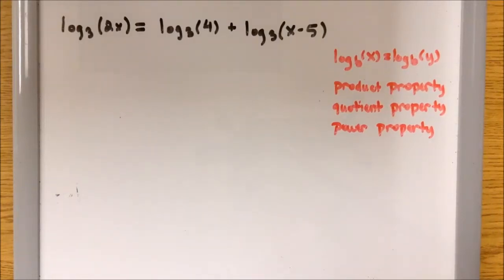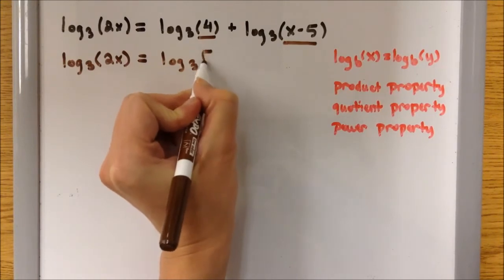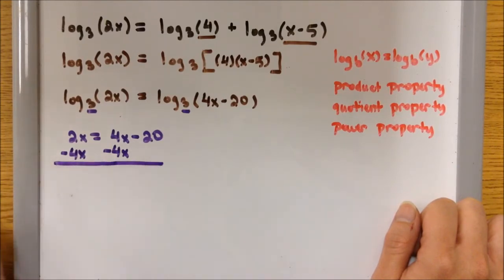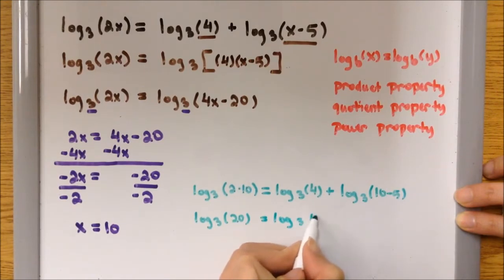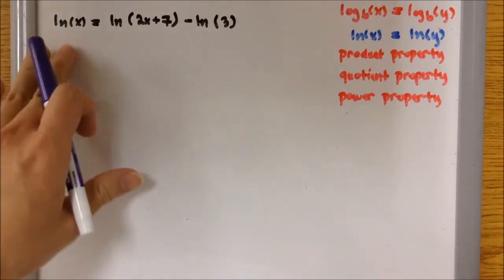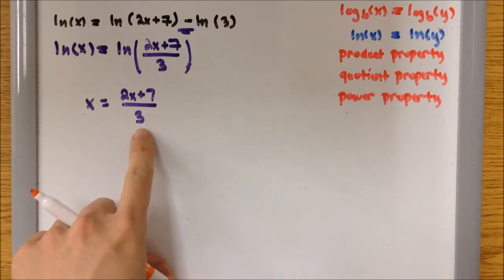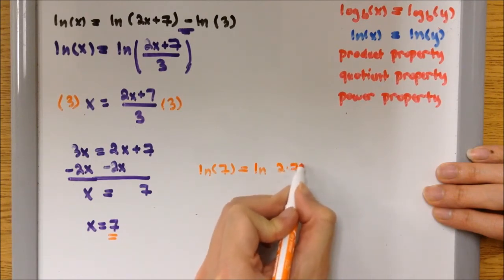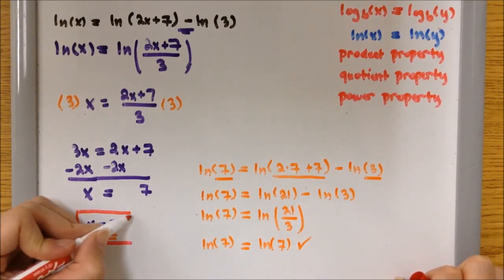3.4F Logarithmic Equations using Properties of Logarithms